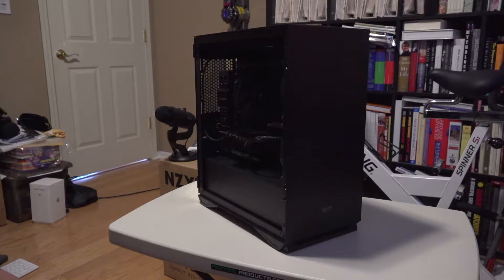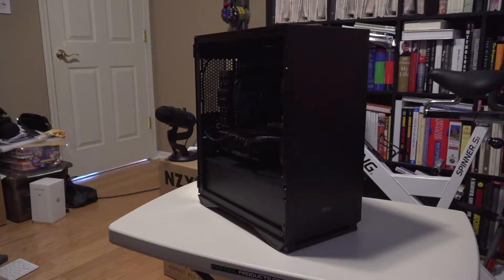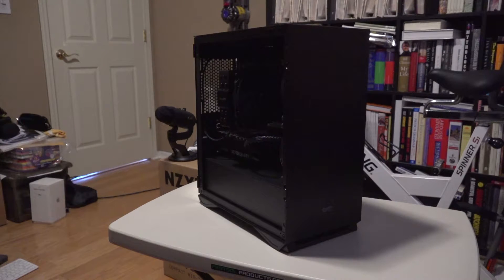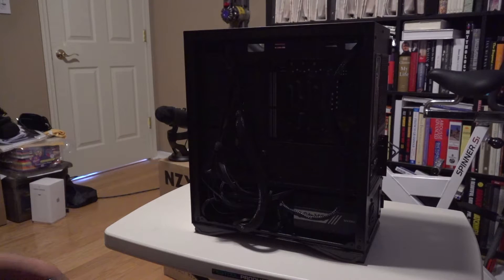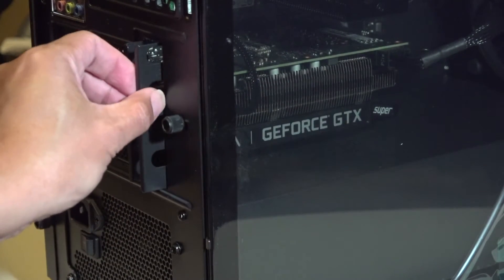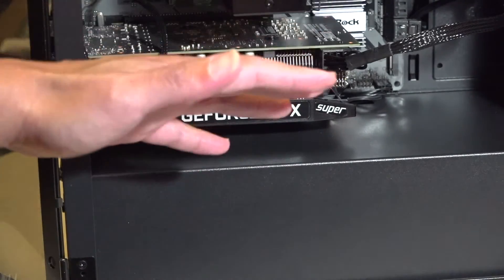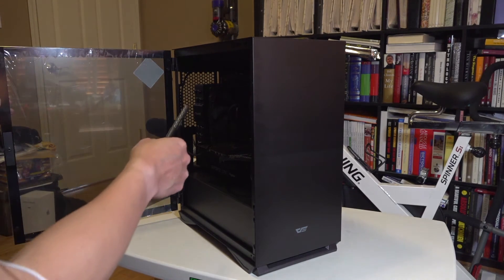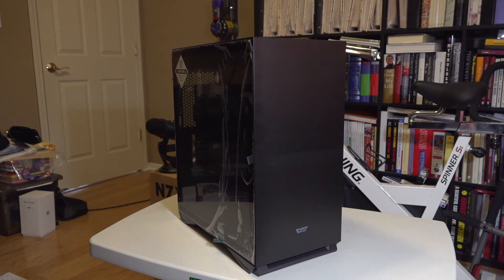Aigo darkFlash DLM22 Review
This is a very informal review of the much-hyped Aigo darkFlash DLM-22 and why I would not recommend it.  Here's a link if you want to buy it anyway

The current build showcased here:

CPU: Ryzen 5 2600
GPU: EVGA GTX 1660 Super (Single Fan)
Motherboard: ASRock B450M uATX
CPU Cooler: be quiet!  DarkRock Pro Slim
Memory: GSkill RipJaws 16GB
Case Fan (Top): be quiet! Silent Wings 3 PWM 140mm
Case Fan (Front): be quiet!  Shadow Wings 2 PWM
Storage 1: Intel 512GB NVMe M.2
Storage 2: Seagate Firecuda 2TB
PSU: Corsair